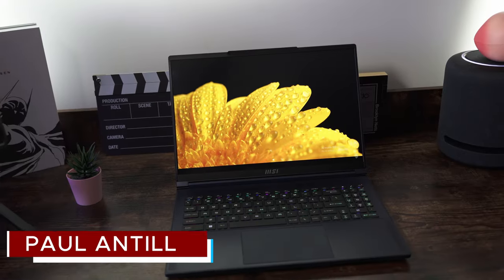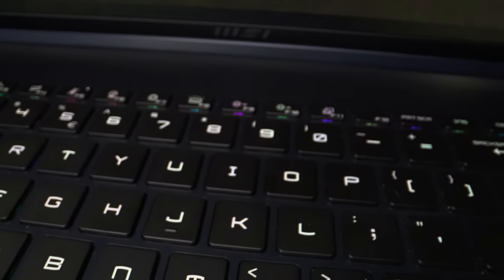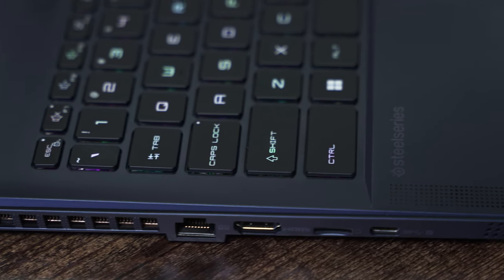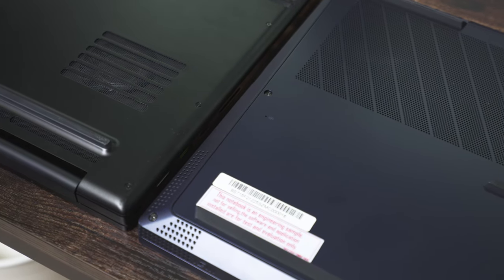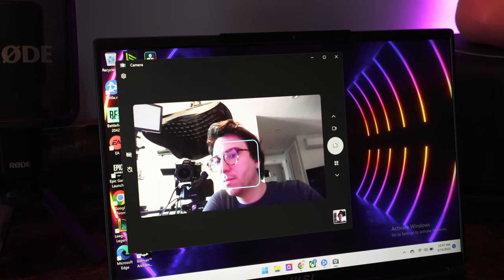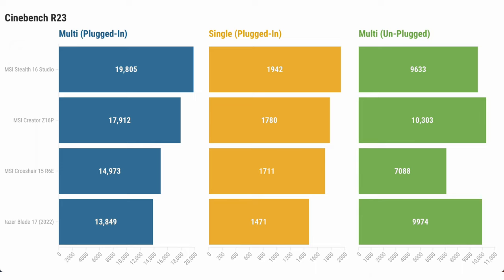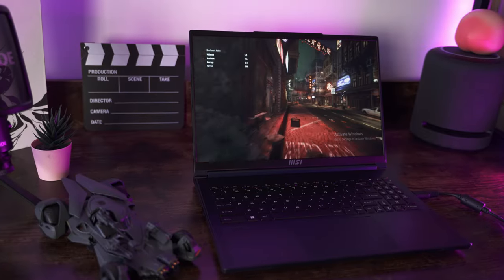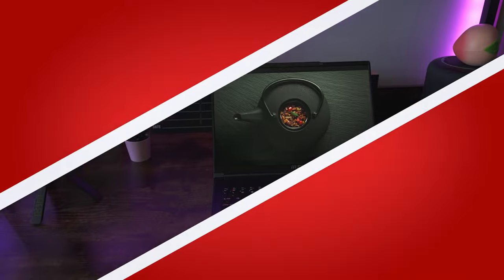MSI Stealth 16 Studio: Beautiful 16" Beast Laptop With an RTX4070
The MSI Stealth 16 Studio is a beautiful creator-focused laptop with powerful specs. This is one of the best thin and light laptops with impressive performance and a great selection of IO.